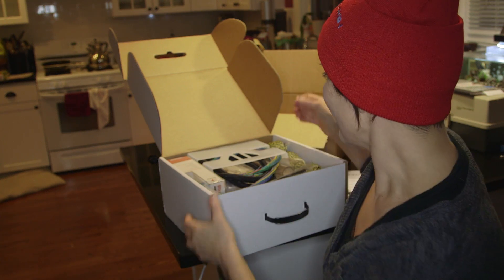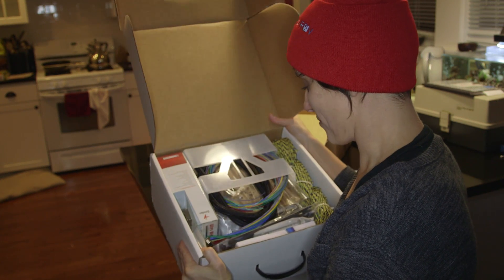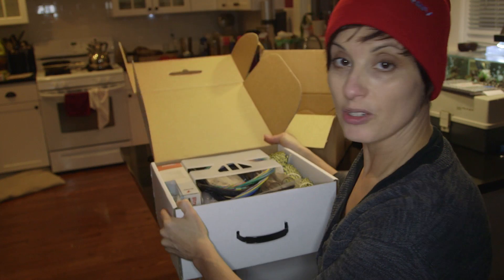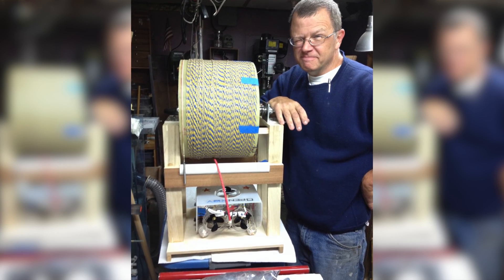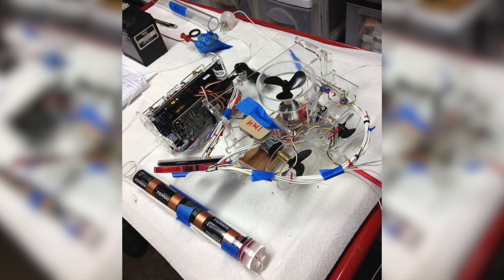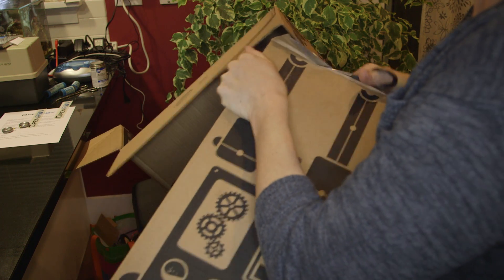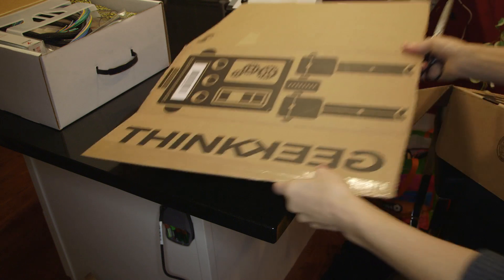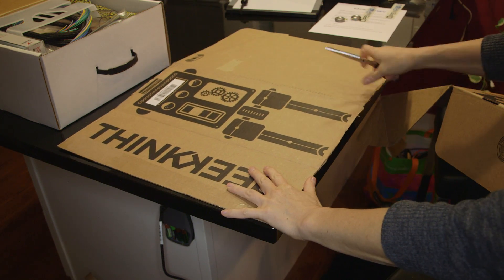2.7 OpenROV unboxing and beginning of build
My 2nd OpenROV arrived, the new 2.7 model!